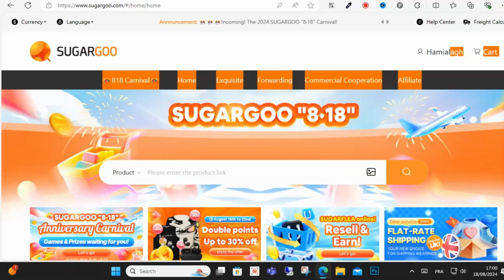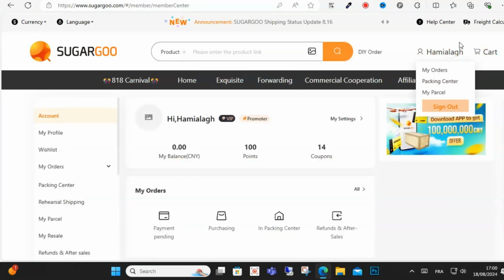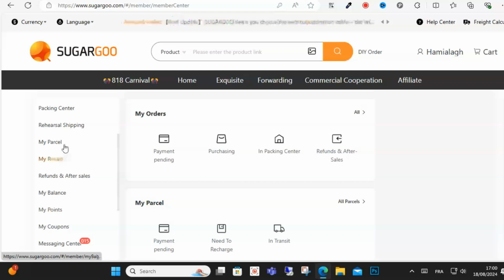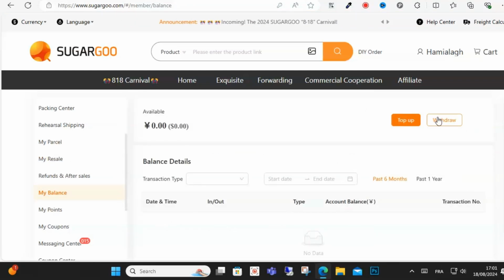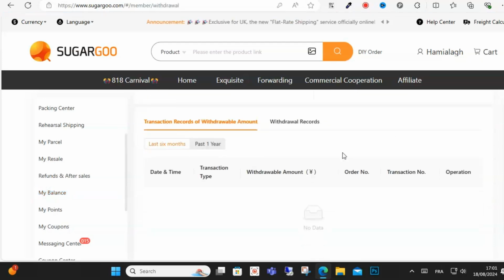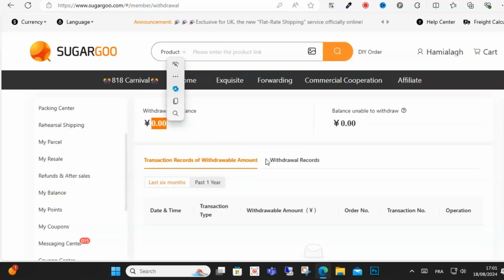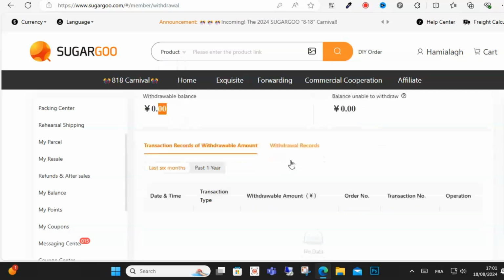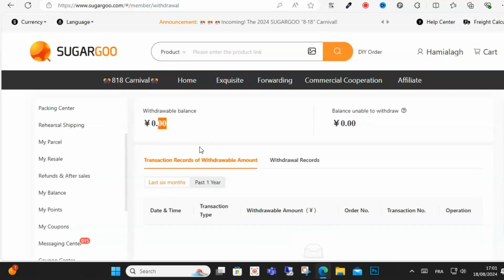How To Withdraw Money From Sugargoo - ( Full Guide)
If you are looking for a video about Cash Out Money From Sugargoo, here it is!
In this video I will show you Withdraw Money From Sugargoo. Be sure to watch the video to the very end.
You will learn Transfer  Money From Sugargoo. That's easy and simple to do